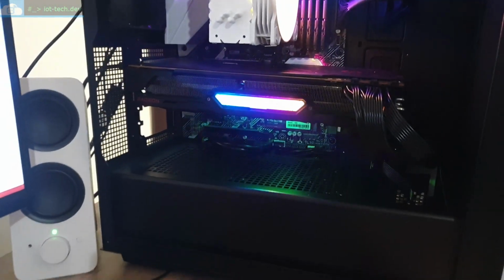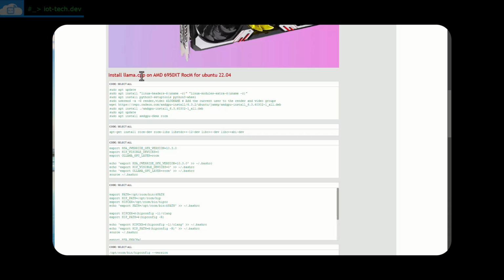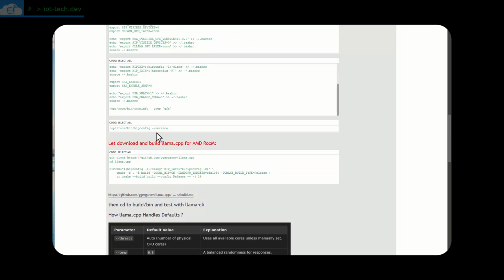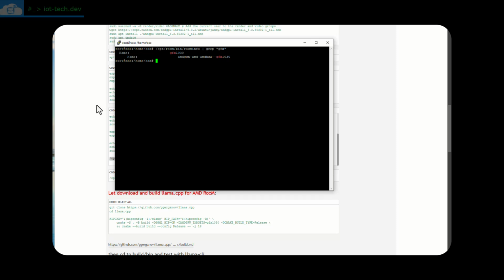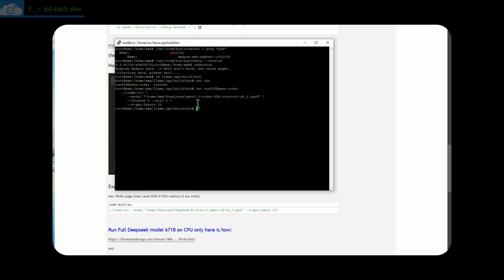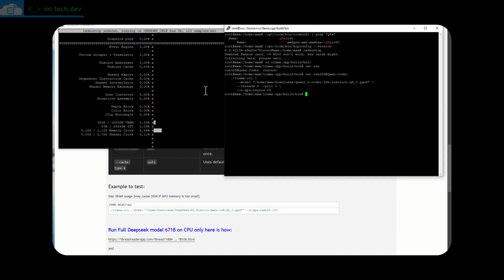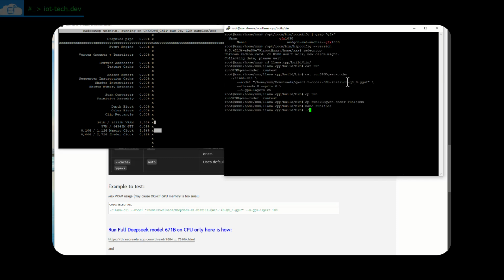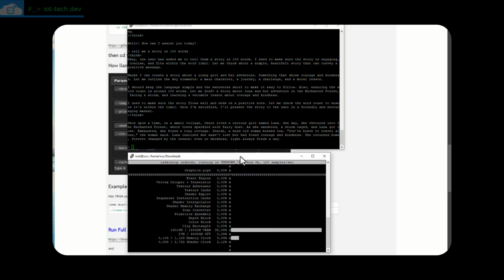Deepseek AI on Amd Radeon Rocm GPU in Ubuntu Linux